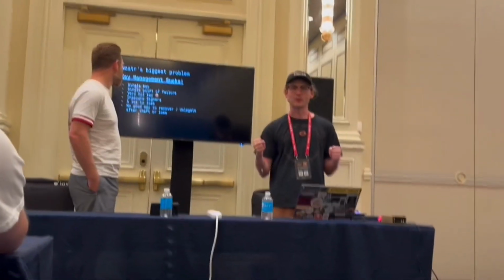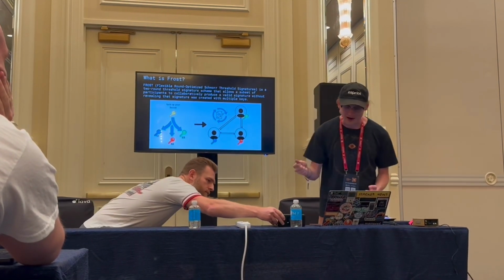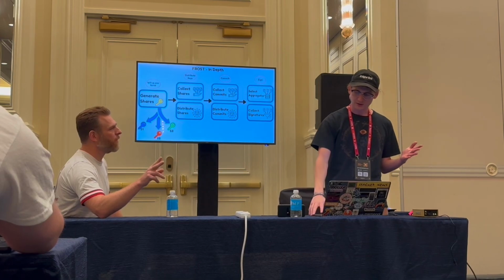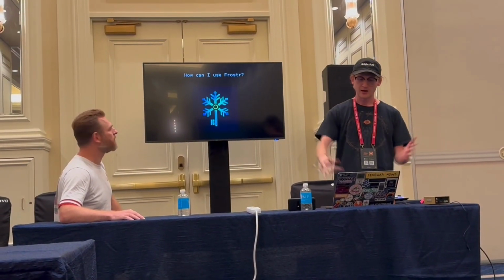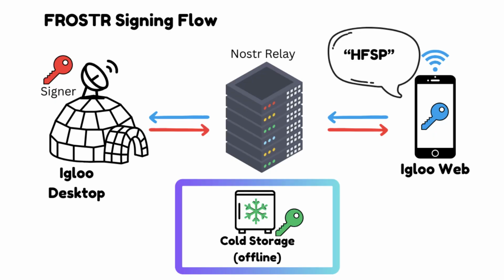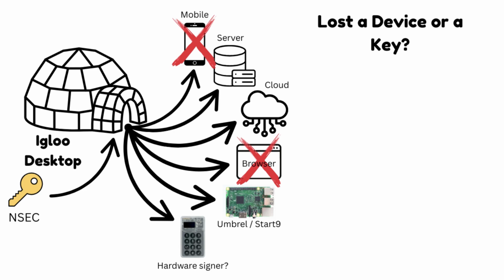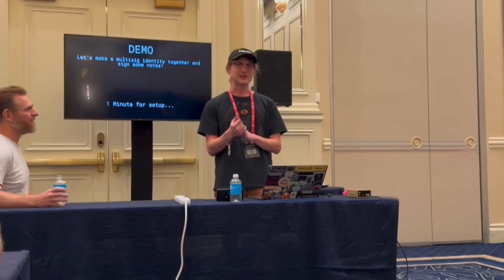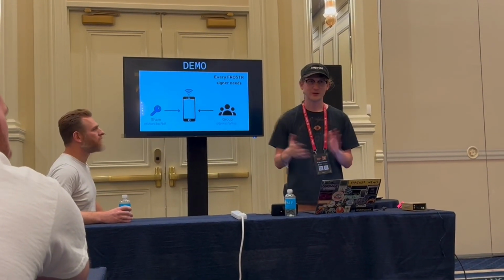FROSTR WORKSHOP - Bitcoin Vegas 2025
Austin & Topher's FROSTR workshop. Walking through the basics of the protocol and going through a live demo with the audience (signing a 6/12 nostr multisig note live!)

⚡️ Support PlebDevs:
    StackerNews: ~devs territory